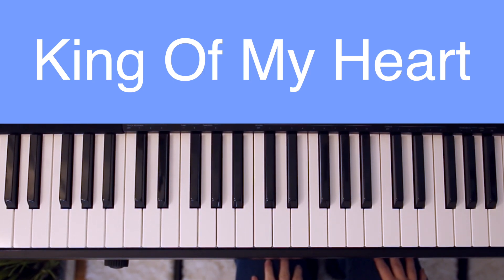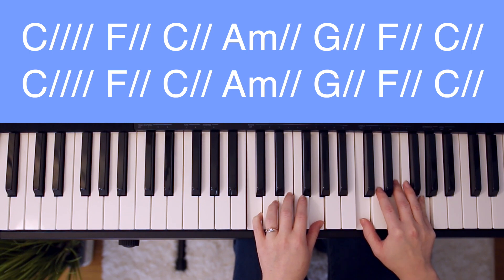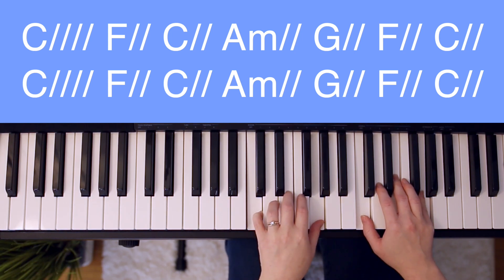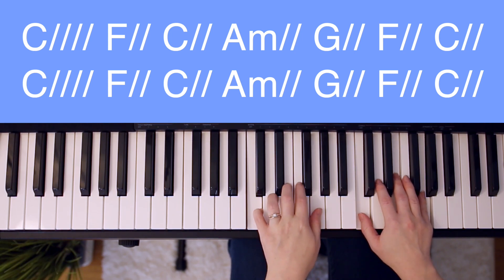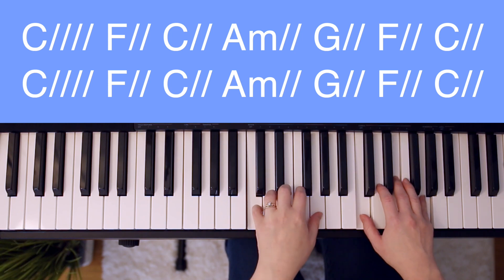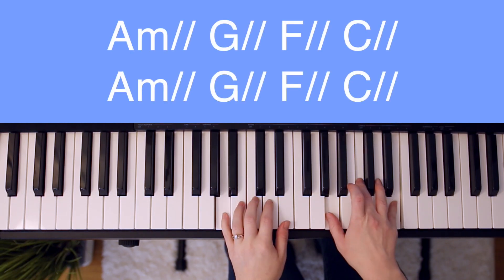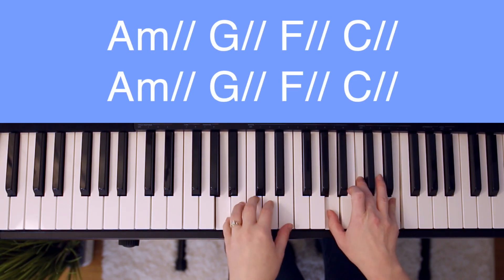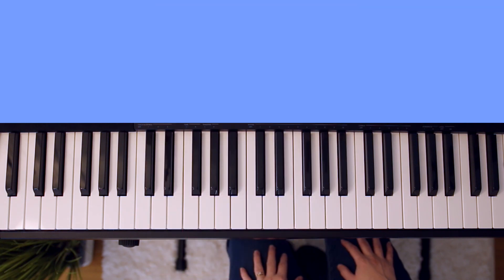King Of My Heart - Bethel (Easy Piano Tutorial)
Here's my easy piano tutorial for King Of My Heart by Bethel! Printable Song Sheet // Don't forget... ⬇︎

(for beginners)

— ABOUT ME! —